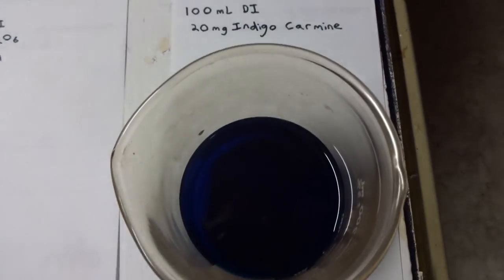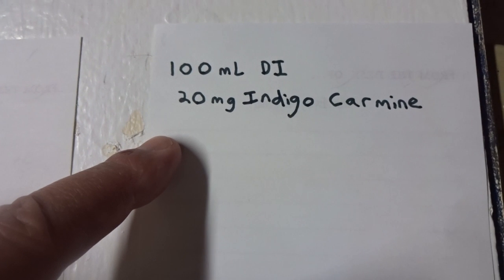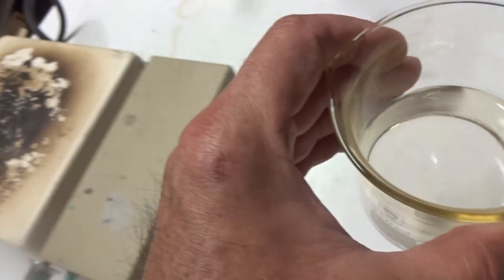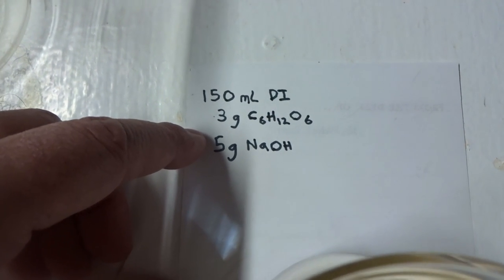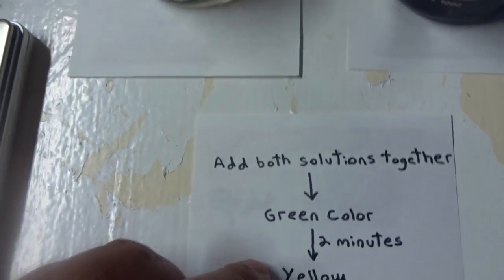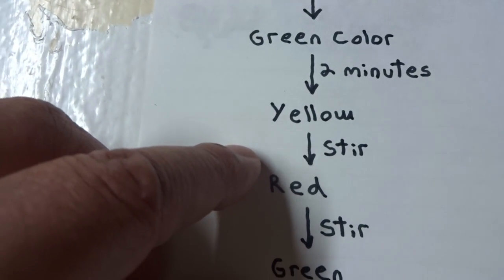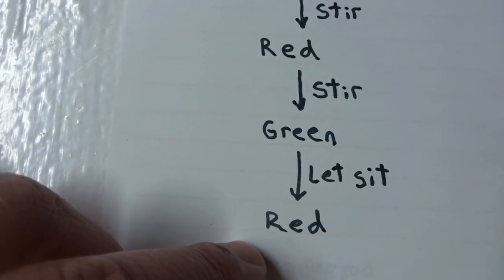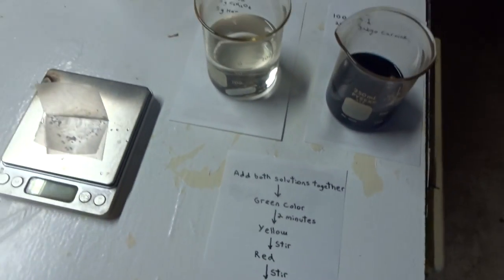The Chemical Traffic Light Reaction